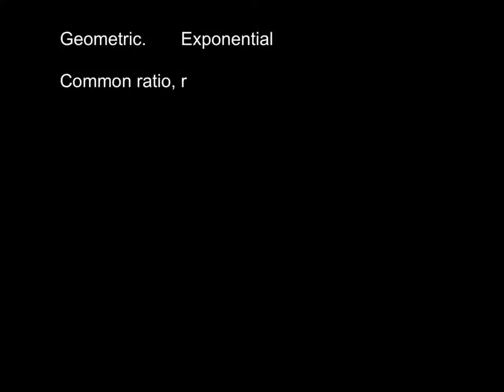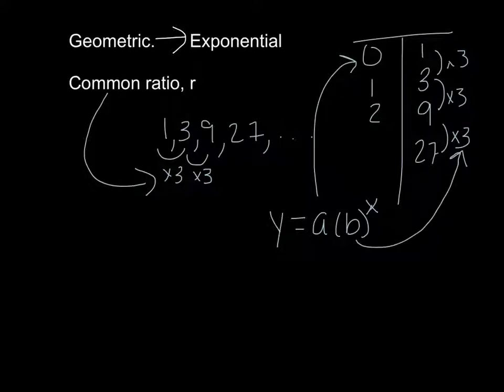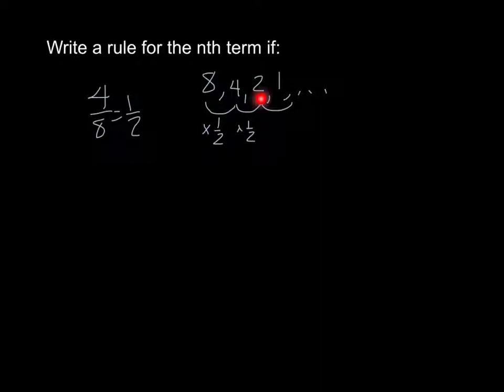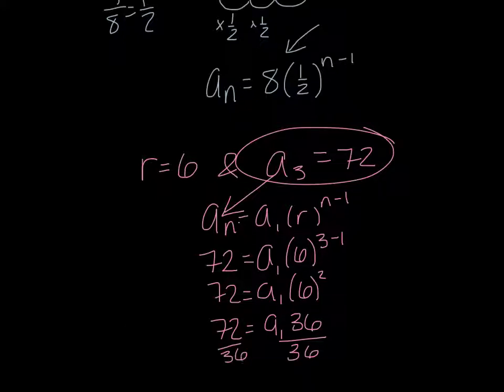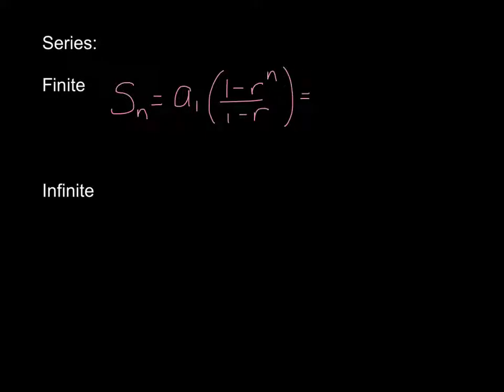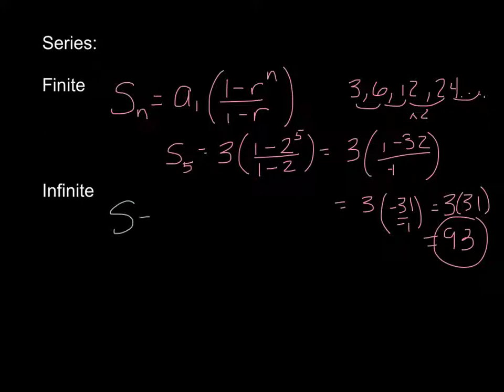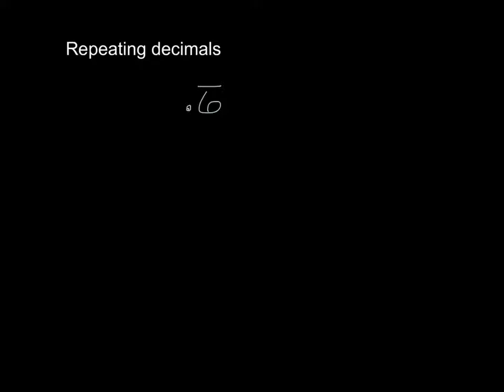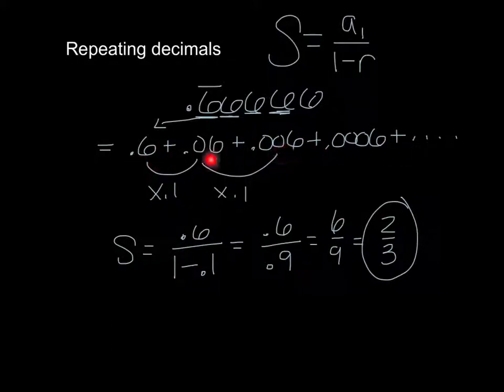10 3 Geometric